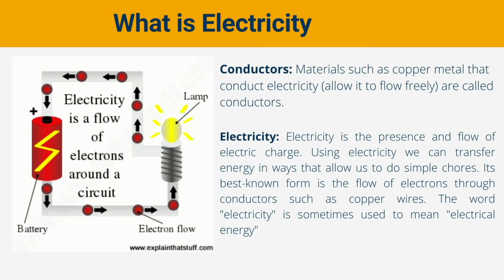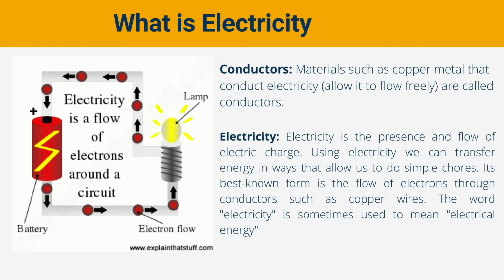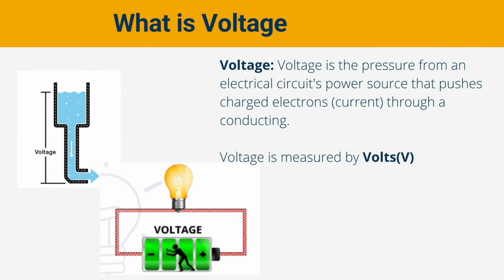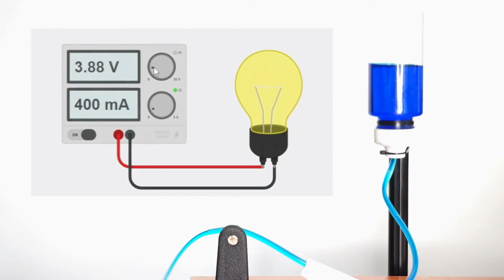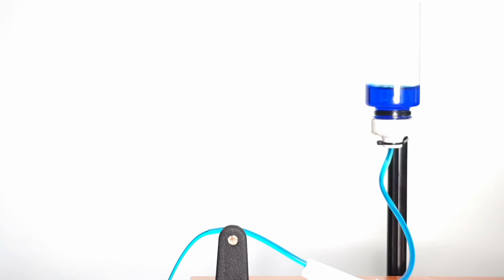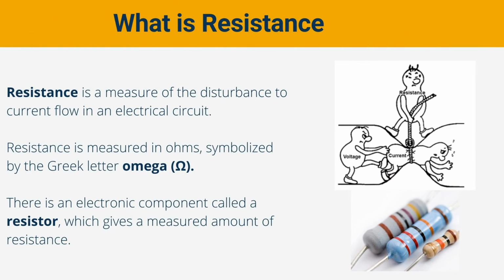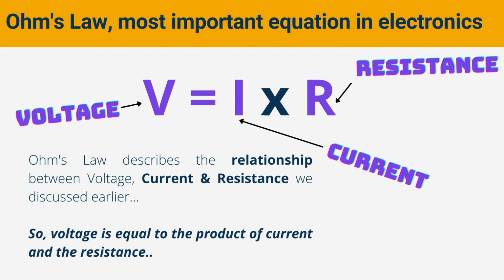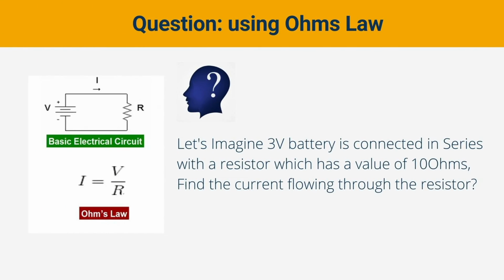Internet of Things with MagicBit : Voltage Current and Ohm's Law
🤖 Learn Internet of Things (IoT) with MagicBit - The local wonder product that has won many accolades including an amazing debut at Kickstarter and Indigogo. 🌐

📌 Magicbit is the only Sri Lankan development platform for IoT (Internet of Things) innovation with hardware, software and mobile support. It's an award-winning product in the Ed-Tech sector that promotes innovation and creativity for children and tech enthusiasts with new technologies such as robotics, IoT, Programming, AI and electronics.

📌 This course is designed for you to understand the basics of electronics starting from voltage, current and resistance, leading up to coding with the cloud based Magicblock.io platform that will link to your MagicBit Core. MagicBit core is an ESP 32 powered, Arduino compatible microcontroller (MCU) platform.

📌 It allows you to develop various practical solutions for real world problems through software and hardware. Some of the innovations which can be developed from MagicBit are,
🔥 Plant watering solution
🔥 Pet feeder
🔥 Remote control mechanized systems
🔥 Games
🔥 Pulse Oximiter
🔥 Robots and many more...

📌 MagicBit can be used by anyone in any age range (anyone who is above 8 years of age that is...). It is a STEM tool developed under the DIY (Do It Yourself) concept. Anyone who wants to learn Robotics, Electronics, and Programming can use this course to easily understand the process.

📌 We will be covering several practical examples with step by step guidelines while teaching you the core concepts behind IoT, electronic components and programming.

☎️ For More Details : (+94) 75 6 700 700

ඔයාලගෙ ජීවිතයට අලුත් දෙයක් ඉගෙන ගන්න, දැනුම සහ බුද්ධිය වර්ධනය කරගන්න අපේ සමාජ ජාලාවන් එක්ක දැන්ම එකතු වෙන්න.

⚠️ This video is copyrighted by eLearning.lk. Under no circumstances shall these digital files be used, copied, displayed or pulled from this YouTube Channel !